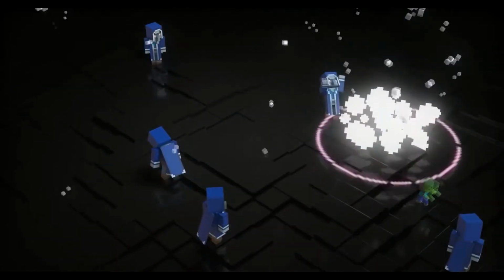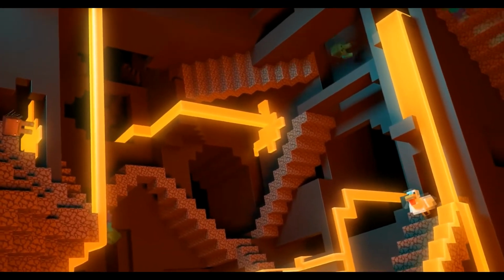*HUGE UPDATE NEWS* MOB VOTE REVEALED! MINECRAFT LIVE 2020 NEWS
In this video I will talk about the mobs Mojang revealed for Minecraft 2020!